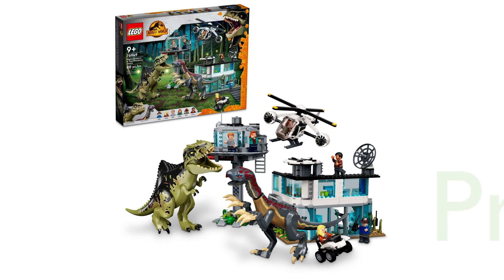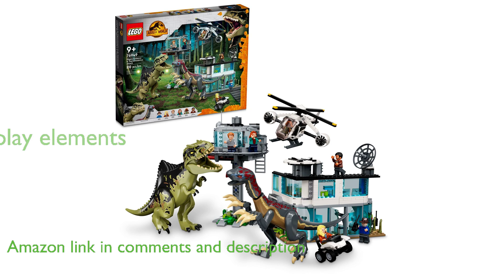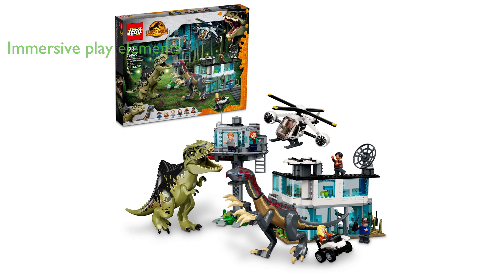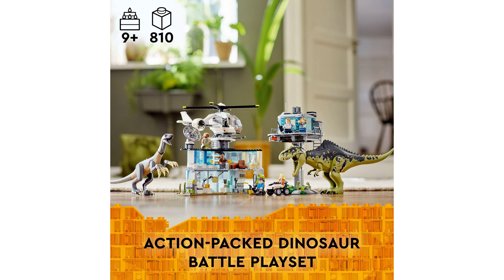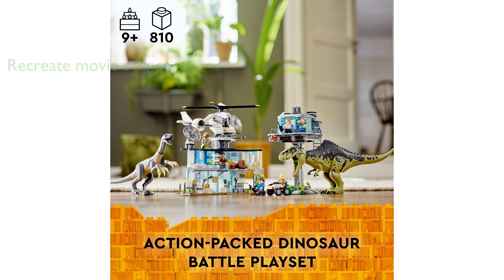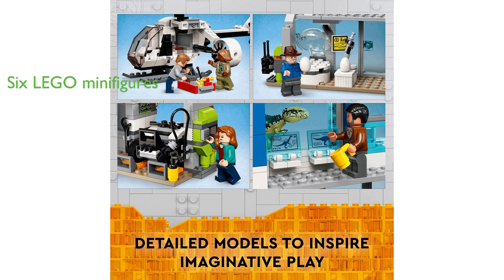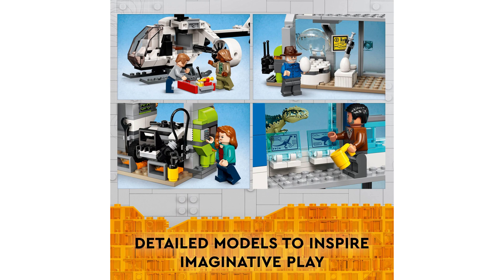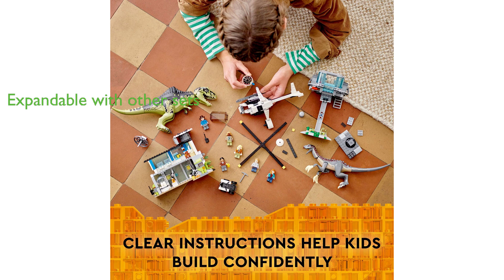Review: LEGO Jurassic World 76949 Set. ESSENTIAL details.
The LEGO Jurassic World 76949 Set is a premium-quality toy set that offers an immersive and thrilling experience for dinosaur enthusiasts.

The set features two posable dinosaur toy figures, a buildable Headquarters with a detailed lab, a toy garage for the all-terrain vehicle, an observation tower with a collapsing platform function, and a helicopter with spinning rotors and cargo space.

The set allows children to recreate exciting scenes from the Jurassic World: Dominion movie or to create their own unique dinosaur adventures.

Included in the set are six LEGO Jurassic World minifigures, including popular characters like Owen Grady, Claire Dearing, Dr Ellie Sattler, Kayla Watts, and Dr Henry Wu, with a special Dr Alan Grant minifigure carrying an amber fossil element.

The LEGO Jurassic World 76949 Set is compatible with other LEGO Jurassic World sets, allowing children to build and expand their Jurassic World toy collection for more play possibilities.

With a total of 658 pieces, this set is an excellent gift for dinosaur-loving boys and girls aged nine years old and above.